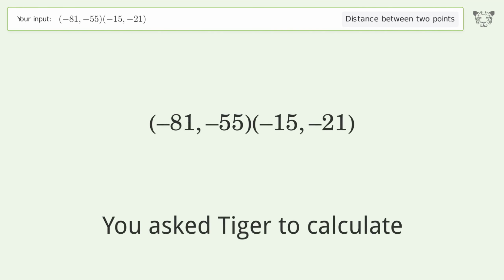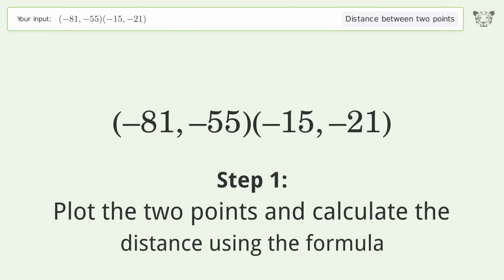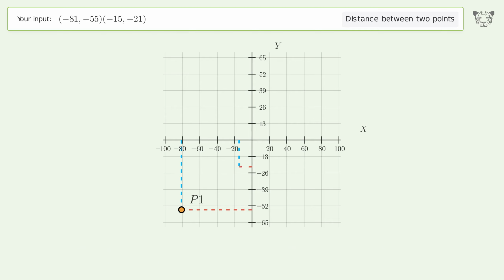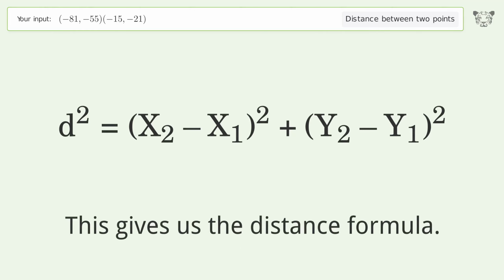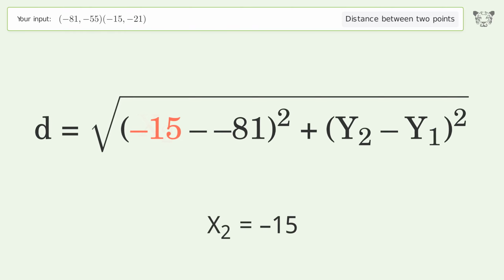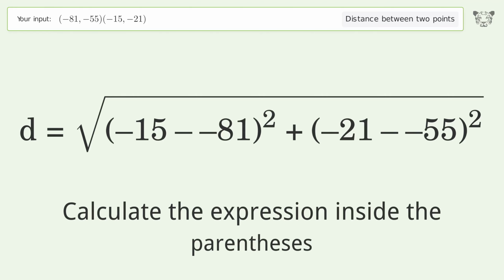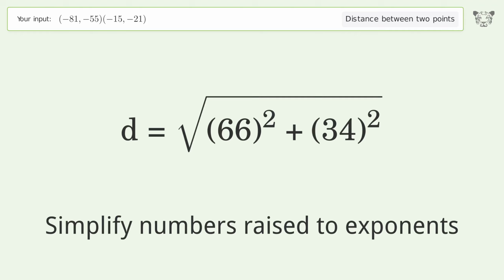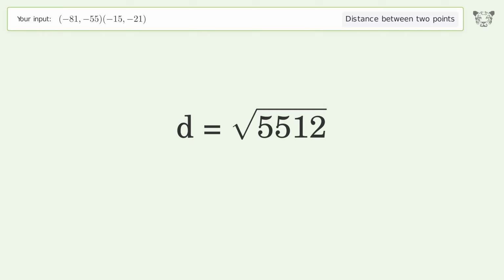Find the distance between two points p1 (-81,-55) and p2 (-15,-21): Step-by-Step Video Solution